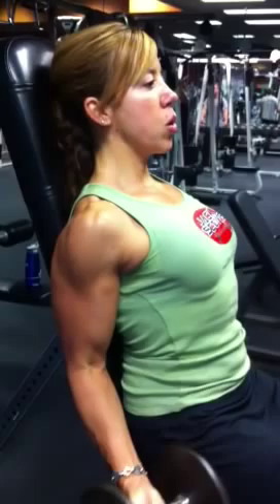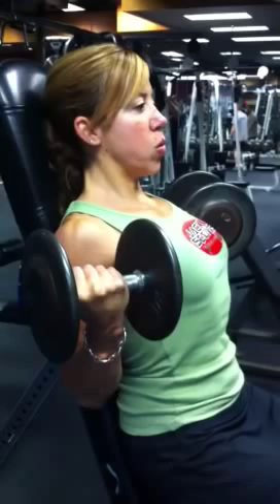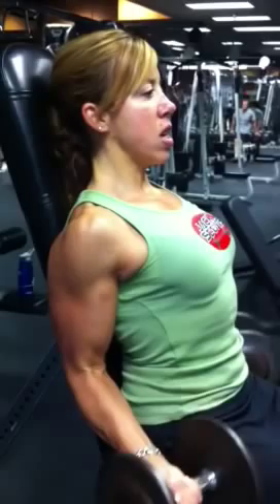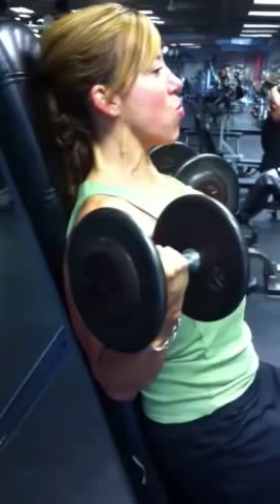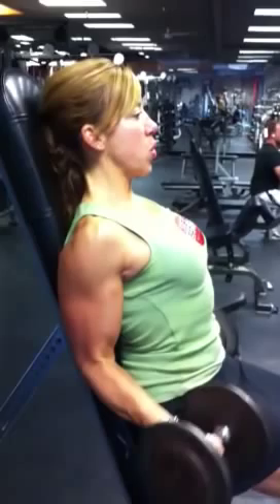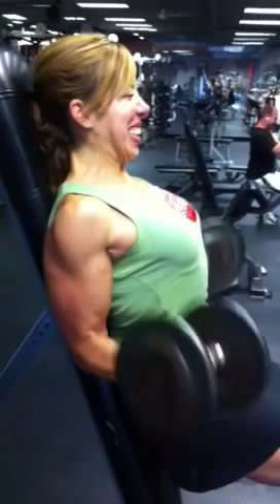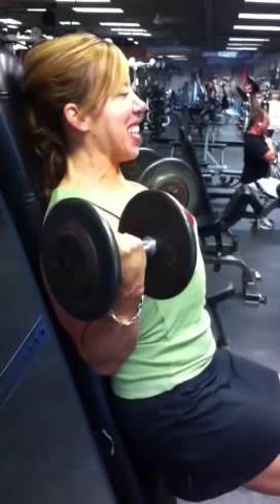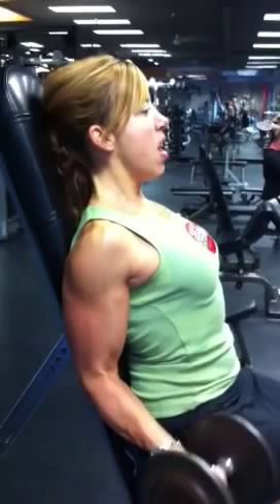Flexing Video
Strong Willed Savannah getting her bicep flex on at the gym- no man can take her down.